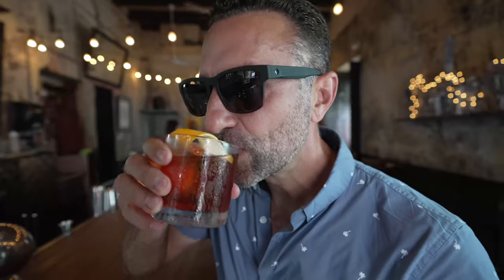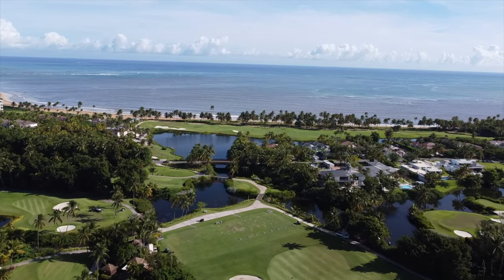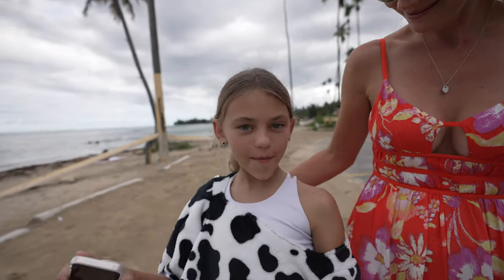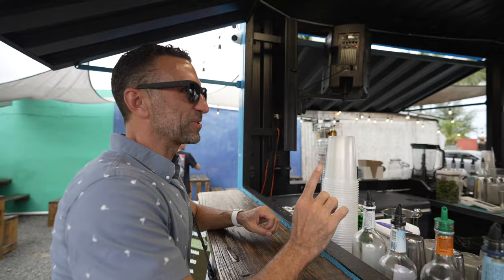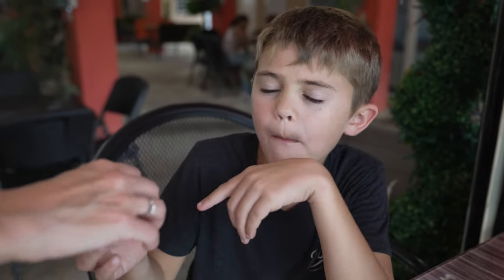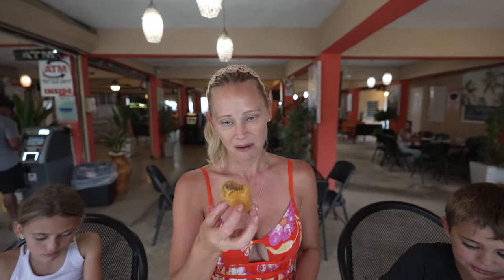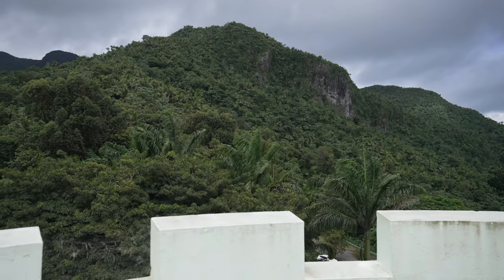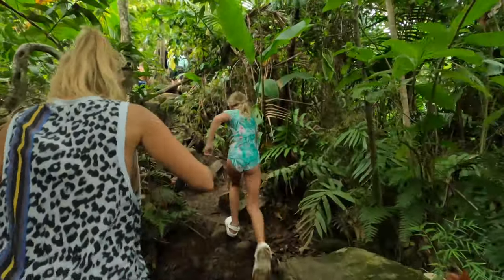American family visits Puerto Rico for the first time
Our kids’ passport renewals finally came back, so you know what that means… we’ve thrown the proverbial dart at a map and ditched the U.S.! Well, sort of. This week, we’re in the Caribbean cultural cauldron of Puerto Rico. Don’t miss our other episode on one perfect day in Old San Juan—the oldest city on U.S. soil. But today, we’re experiencing a different side of life on the island, from beautiful beaches that stretch for miles and seaside food shacks serving up authentic, local eats, to a tour of the 3 bedroom, luxury residence where we’re crashing and a visit to the only tropical rainforest in the US Forest Service. Speaking of, we’re here during the rainy hurricane season, but the entire family is up for whatever Mother Nature blows our way.

We’re staying in a private villa on the sprawling Bahia Beach Resort and Golf Club here on the northern coast of the island, about 45 minutes east of the San Juan capital.

The grounds are made up of hundreds of acres of water recreation, wildlife sanctuary, private residences like ours, and The St. Regis Bahia Beach—the only 5 Diamond Resort in Puerto Rico.

Our villa is part of the Las Verandas compounds. These residences are roomy, modern, and luxurious homes with multiple bedrooms that live like mansions, multiple spa-like bathrooms around every corner, formal living and dining rooms in light-filled open-concept layouts, fully-appointed gourmet kitchens that are great for homemade meals and in-home chefs, private, full-size laundry rooms, spacious patios that let you enjoy the warm year-round weather, and even some private plunge pools to add to the multiple swimming holes offered throughout the resort. All of these villas have incredible views of the world-class golf course or the turquoise waters of the Atlantic Ocean. They can easily cost thousands of dollars per night but we booked a week through our membership with Inspirato, who manages several of these beauties and makes them available to families like ours without charging any nightly rates.

Contents:

0:00 Intro
0:44 Bahia Beach Resort Tour
3:20 Luquillo Food Kiosks
9:02 2-Mile Crescent Beach
9:51 El Yunque Rainforest
14:50 Conclusion

Learn more about how we stay in multi-million dollar homes around the world for a low, flat monthly subscription and no nightly rates, taxes, or hidden fees.

Show your support and passion for our mission by purchasing Always Be Changing branded merchandise

Join our Inner Circle email list to get immediate notifications of new episodes, behind-the-scenes content, giveaways, and news

We’re passionate about our lifestyle of luxury family travel, remote business ownership, unschooling, and contributing positively to the future of the world. If you’re a like-minded brand or content creator and would like to explore sponsorships, collabs, or other ideas, please get in touch

ABOUT US.

We’re the Lockwoods: a family with 3 kids, 5 careers, and endless passion for adventure. Two years ago, we decided it was time for Phil's ad agency to abandon the in-person, 5-day workweek. So they 86’d the office and work hours, allowing our own family to start traveling almost constantly. We now work, school, and explore in a different place every week—from our own mountain and beach homes to exotic villas, resorts, and yachts around the world. As we experience and support diverse cultures, we hope to inspire more families to design a life of freedom and adventure.

Because there’s a new American Dream. It’s one that’s void of templated expectations, templated career paths, templated education, templated families, templated homes, and templated lives. Freedom is no longer an American tagline—it’s just the new, global way of life.

Every day that you spend doing something that doesn’t fulfill you to your core, you’re living your life on pause. You’re deferring genuine family time with no guarantee that there will be a tomorrow or a someday. Some people follow that mentality their entire lives. We’ve chosen to never live that way again.

We appreciate you following our journey. The more our channel grows, the more time we can spend traveling to more locations, contributing to these cultures, highlighting local businesses, and sharing inspiring stories from these communities.